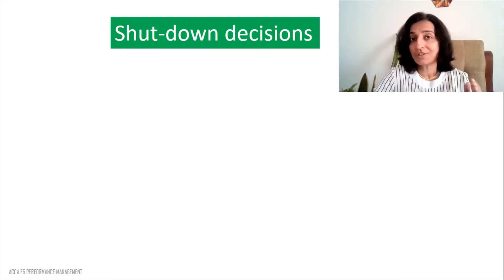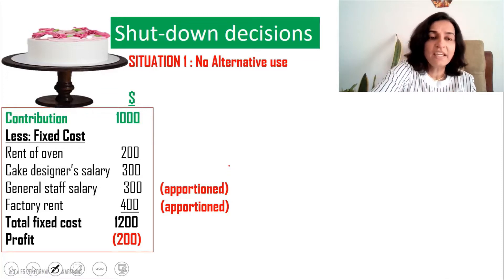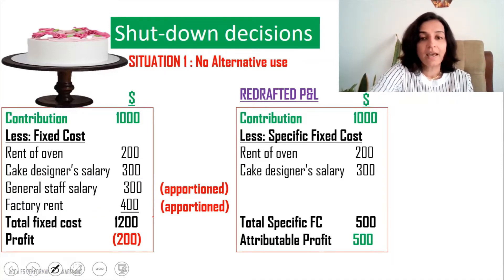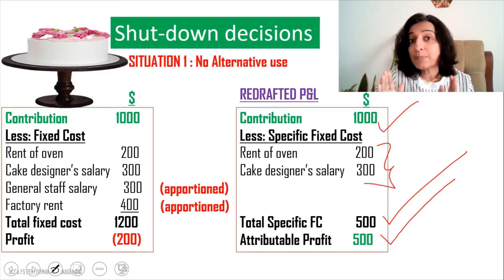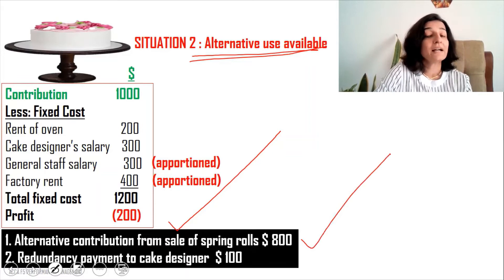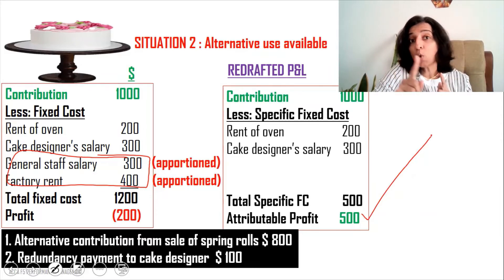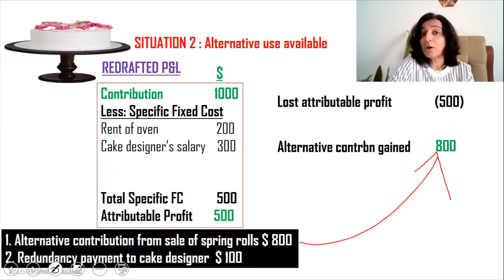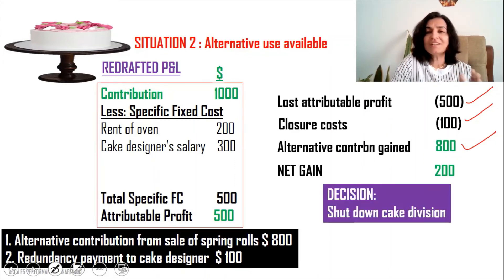ACCA F5 Performance Management Shut-down decisions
ACCA F5 PERFORMANCE MANAGEMENT lecture on 'Shut-down decisions'
0:00 Intro
0:17 Shut-down decisions when there is no alternative use
3:31 Shut-down decisions when there is alternative use
7:38 Recap of ACCA Topic - Shut-down decisions